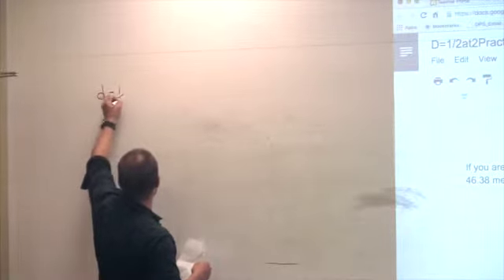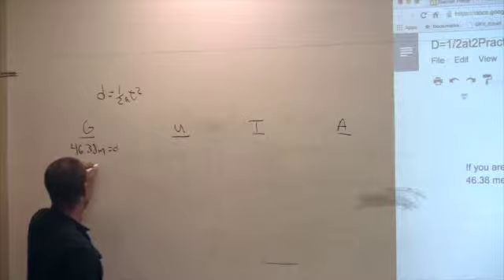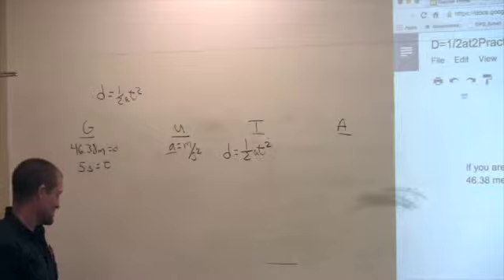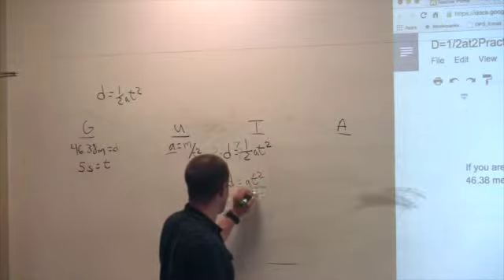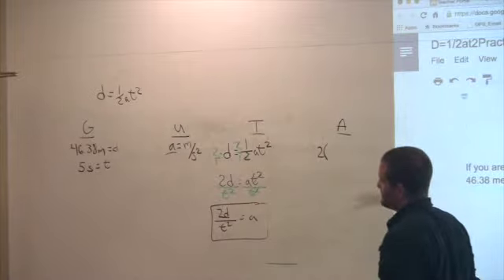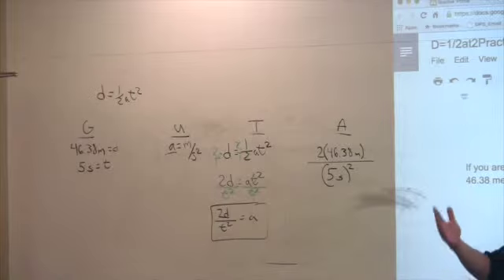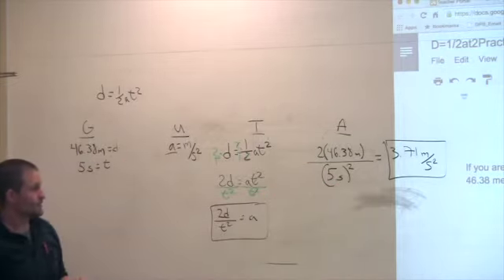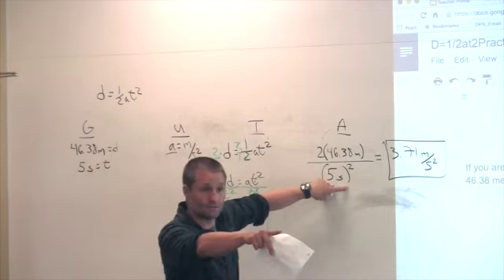Ruler Drop Equation Problem 2 Worked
Ruler Drop Equation
If you are on a small red planet and drop an object for 5 seconds and you find out that it travels 46.38 meters, what is the acceleration due to gravity on this planet?